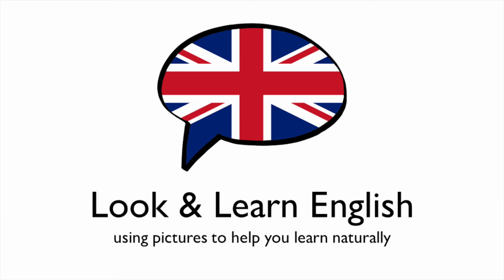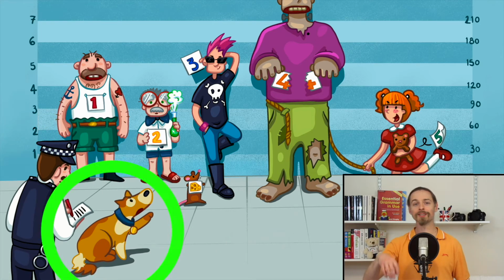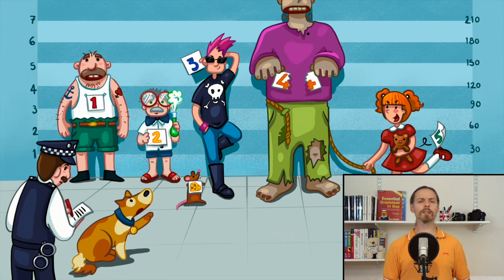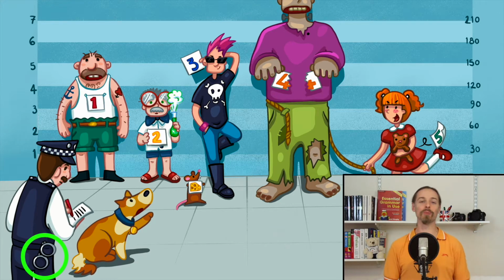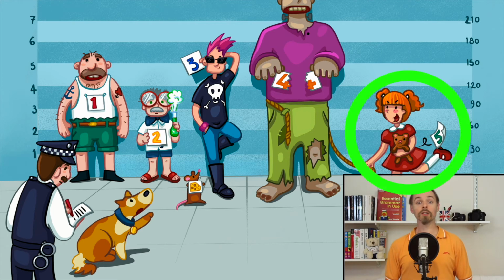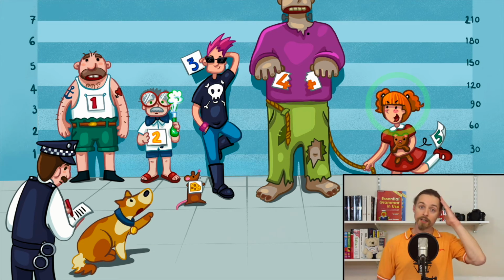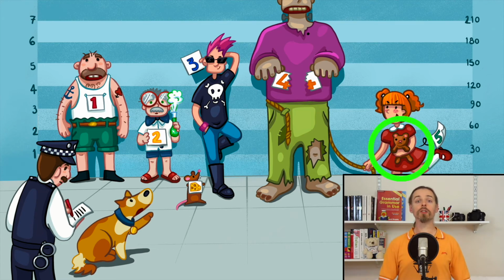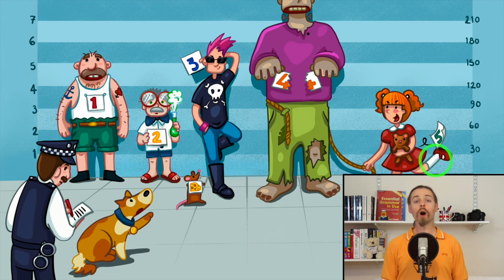Learn English for DESCRIBING PEOPLE at a Police Lineup (Part 2) | Basic English Vocabulary Lesson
Join Adrian at the police lineup!  Learn basic English vocabulary for describing people.
Learn new English words and practise easy English vocabulary used to describe people in this lesson.
E.g. tall, slim, jeans, T-shirt, ginger hair...

This easy English lesson is ideal for beginners around CEFR level A1 and A2.

This lesson is also suitable for students who want more practice and revision.  All students can use this lesson for English listening practice and English speaking practice.  Practise your British English pronunciation of words with an English native speaker!

00:00 - Lesson introduction
00:19 - In the police station
00:41 - Part #1 - The policeman
01:38 - QUESTIONS AND ANSWERS #1
02:38 - Part #2 - The woman with pink hair
03:33 - QUESTIONS AND ANSWERS #2
04:36 - Part #3 - The little girl
05:24 - QUESTIONS AND ANSWERS #3
06:26 - More English lessons for you to CLICK on

Look and Learn English uses pictures to help you learn naturally, using easy English and comprehensible input.